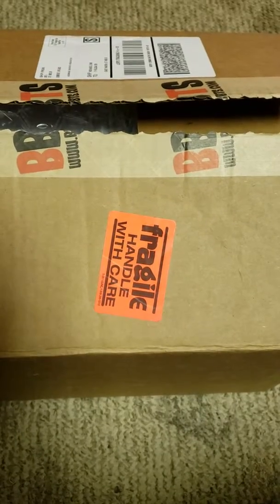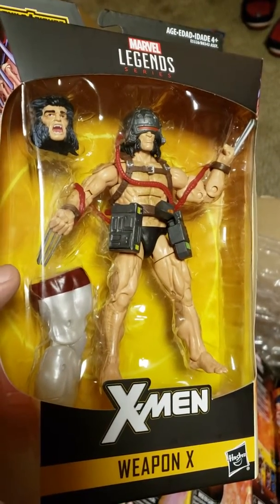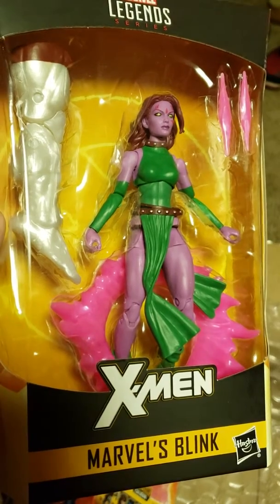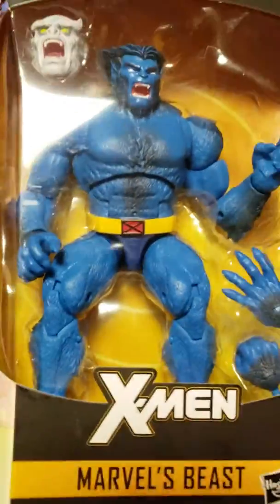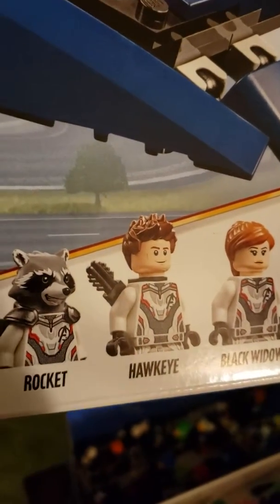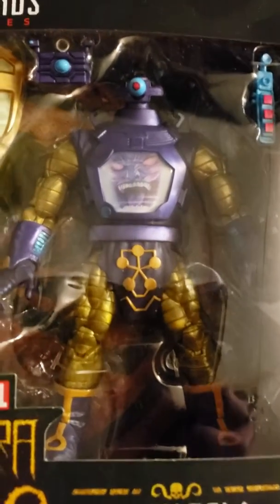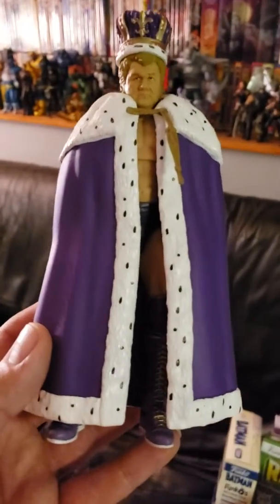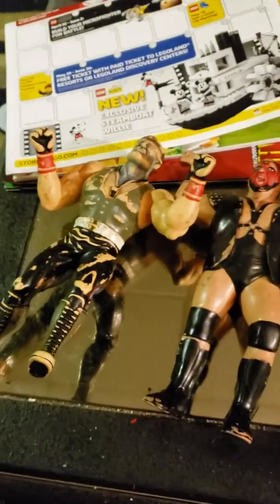Marvel Legends Caliban, LJN Slaughter and GIVEAWAYS coming soon!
We look at the 2 newest Legends sets, Talk WWF LJNs, Admire Mattels Harley Rave but HATE the lack of figures on the shelves and talk about upcoming giveaways..